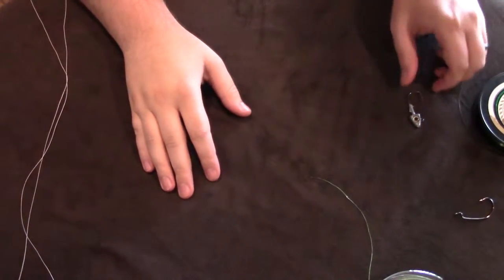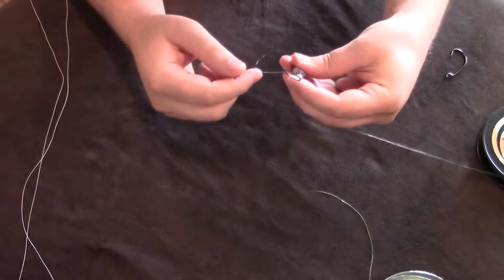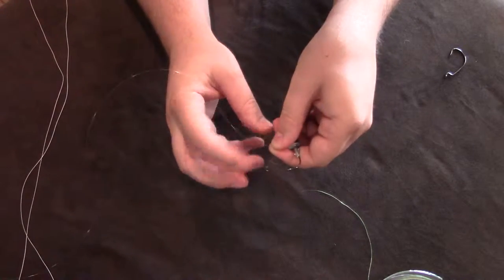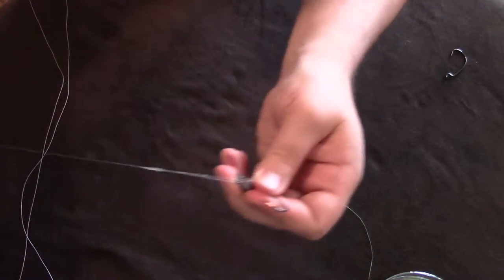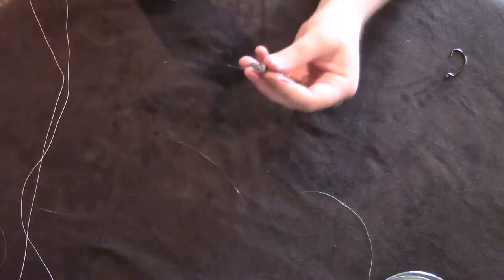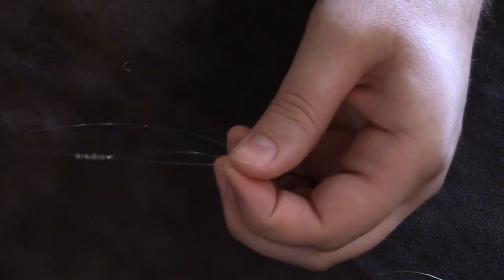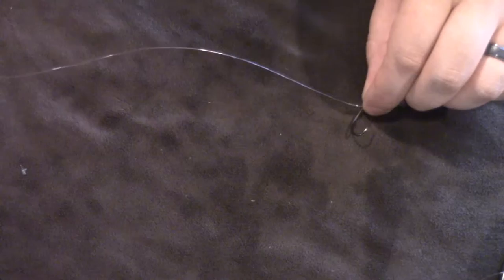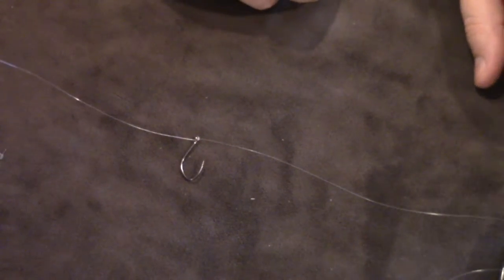Best (strongest) Knots for tying on a Lure or Hook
The first knot is call the Fish N Fool it won knot wars. It is by far the strongest knot . It is super fast to tie once you get the hang of it. I use this on everything from C-rig to Rapalas or Crankbaits to Spoons to Frogs pretty much every thing but the Drop Shot!

The second knot is how i setup my drop shot rig it is one knot and your done. Never tie 2 knots for a drop shot again.